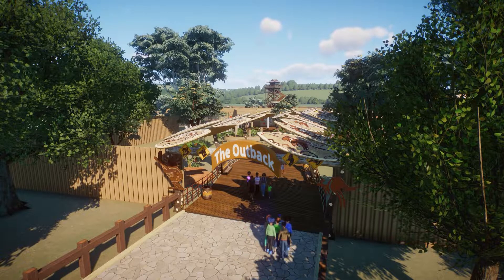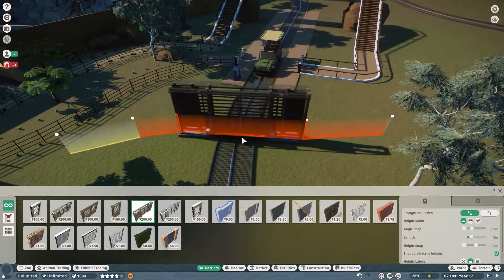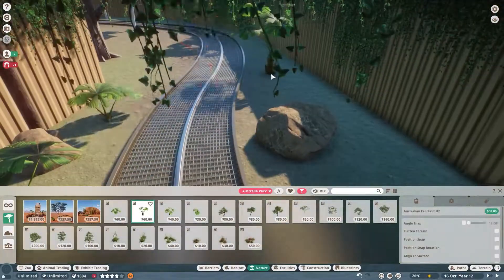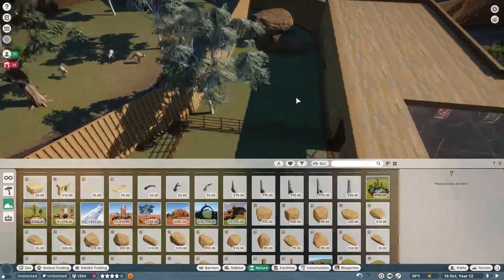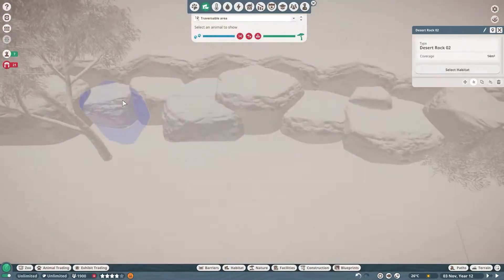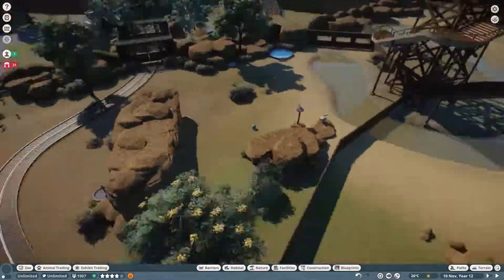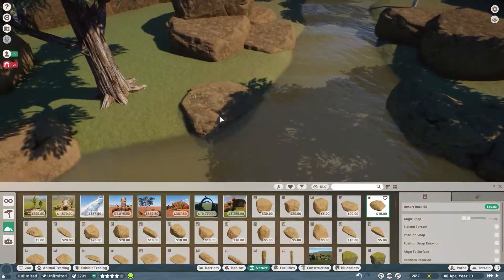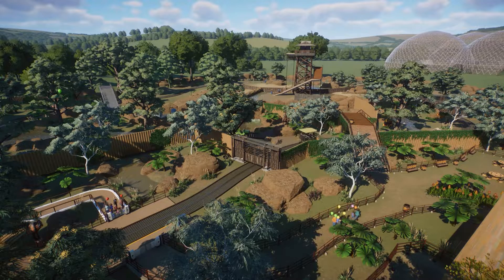Australian Safari 🚙(Part 2) - Planet Zoo Sandbox - EP24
Today we finish up our speed build on the Australian outback safari tour entrance using Australian DLC pack items in Planet Zoo. Hopefully it all goes smoothly and none of the animal’s escape! If you're looking for a Franchise mode build, they will be coming to the channel soon. We do also do Franchise mode builds over on my Twitch.

Time Stamps ⏰
00:00 - Intro
00:21 - Today's Plan
01:23 - Timelapse speed build
14:47 - Final cinematic

Description tags: frontier, planet zoo, game, tips & tricks, tutorial,